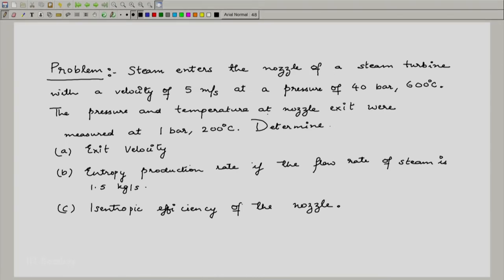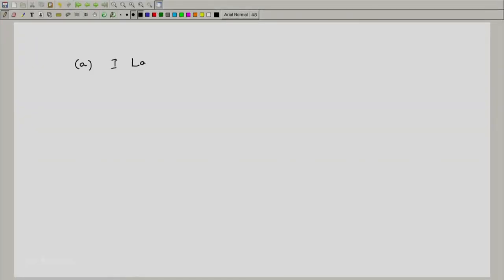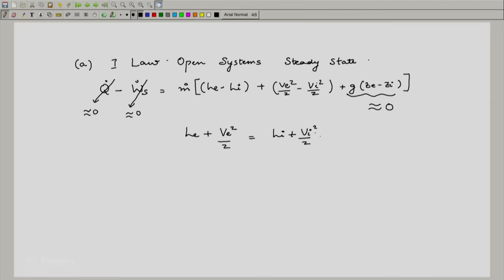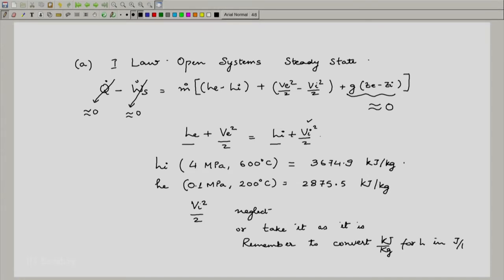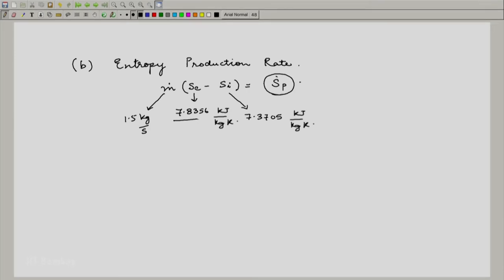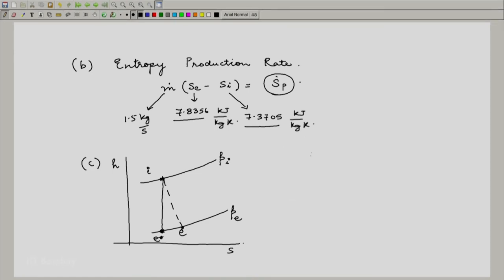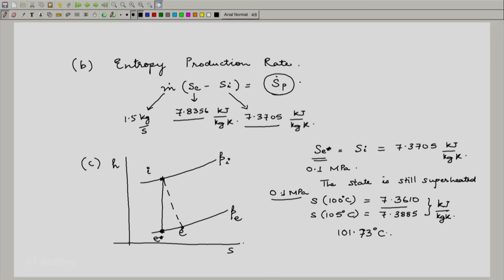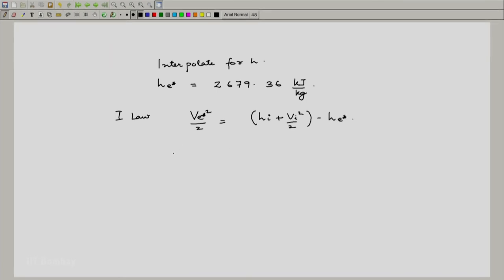ME209x S330 Exercise 10 Nozzle